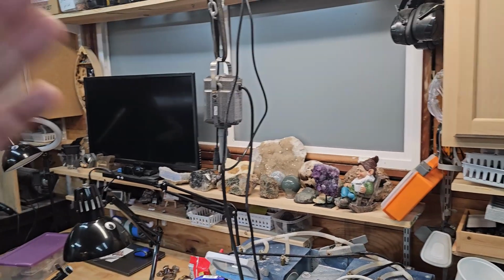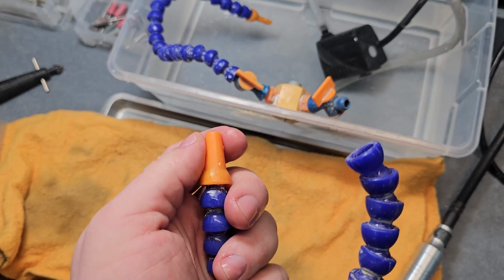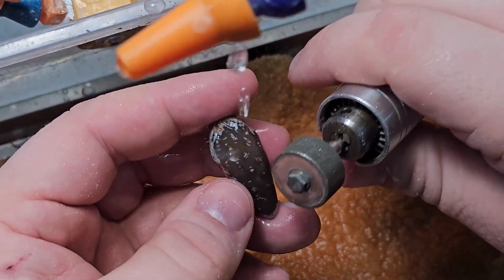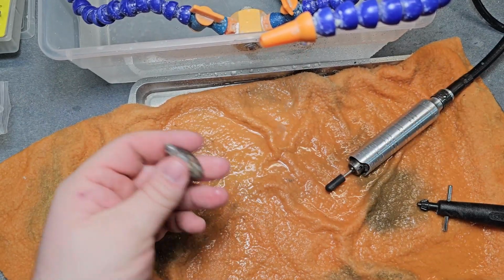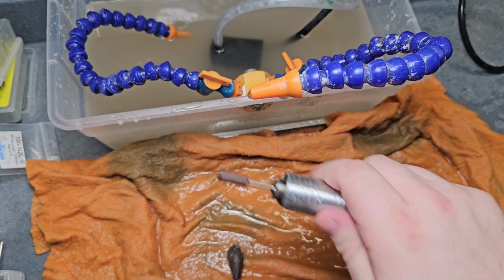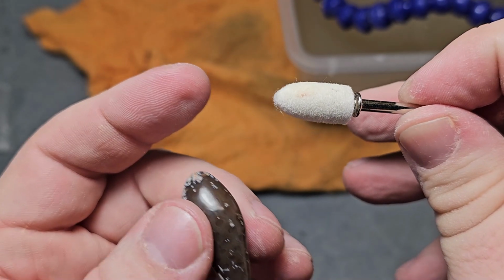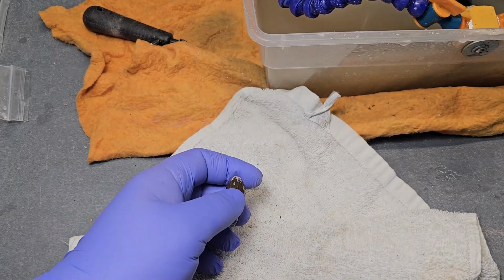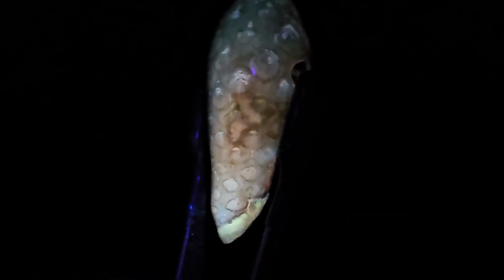How To Polish a Rock With A Foredom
Today, I am demonstrating what you can do with a foredom while sanding/polishing a Moroccan agatized pinecone.
I did not use any additional equipment for this video.

Felt tips:

Water Pump:

Nozzle for water pump:
(You may need two of them and a "T" in order to make a similar set up to mine)

Polishing Compound:
Stage 4
Stage 5

NOTE: If you plan on using the foredom for working with metals too...make sure to get stages 1 through 3 as well.
Stage 1
Stage 2
Stage 3

Gordon Glass Cerium Oxide:

Textile Spot Cleaning Gun:

UVBeast 365 nm Longwave

Song: And Then We Fell From the Sky
Artist: Across The Great Valley